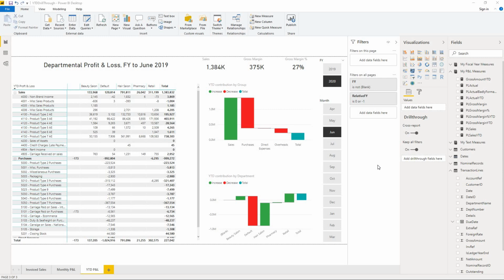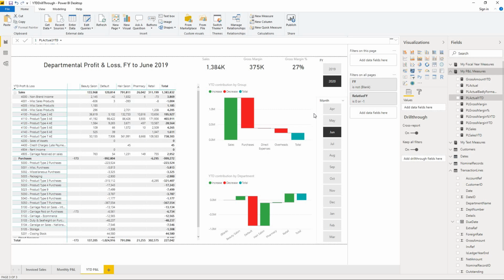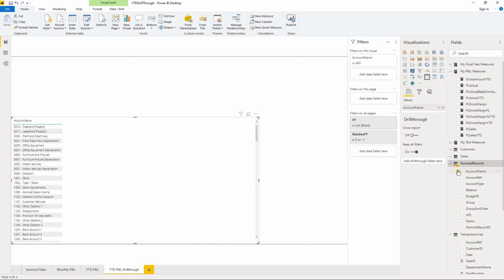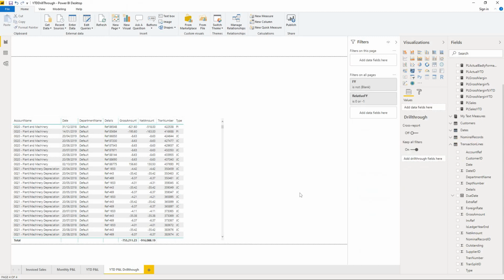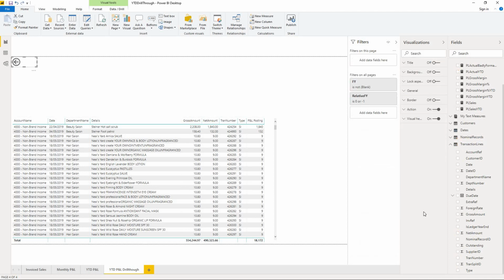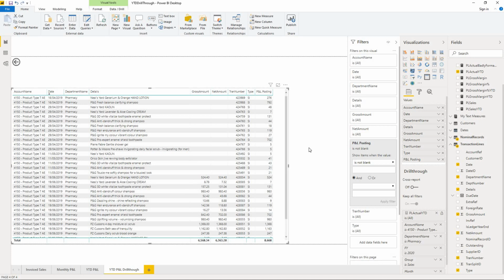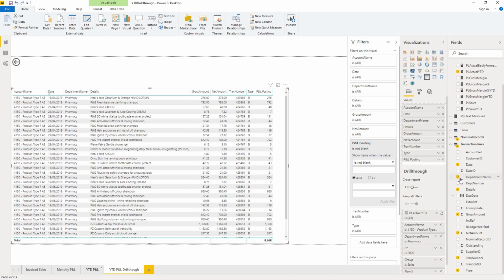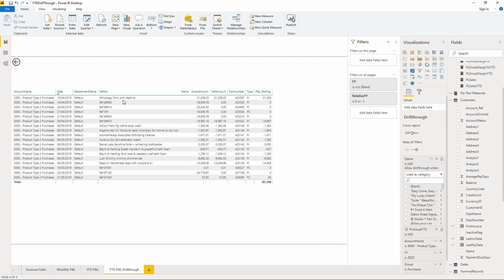How to add a YTD drill-through to your Power BI P&L Report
This video shows you how to add a YTD drill-through to your Power BI Profit & Loss report.